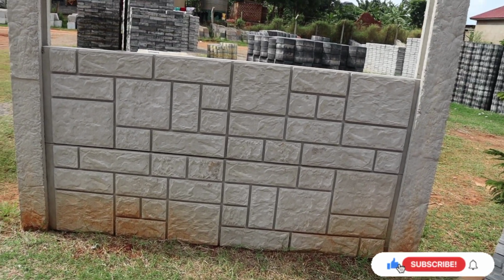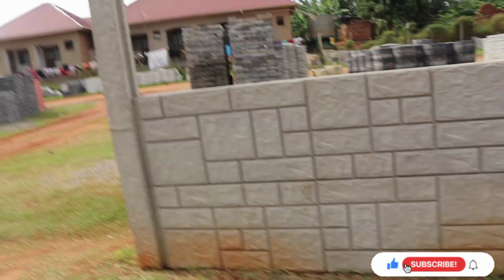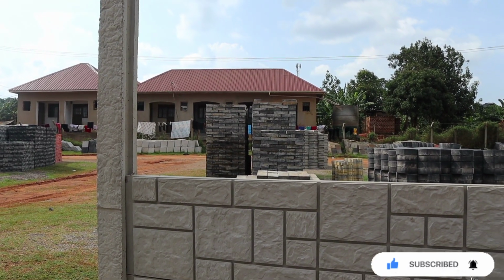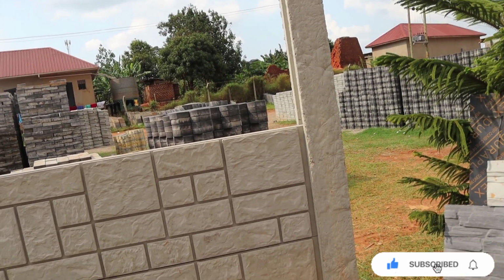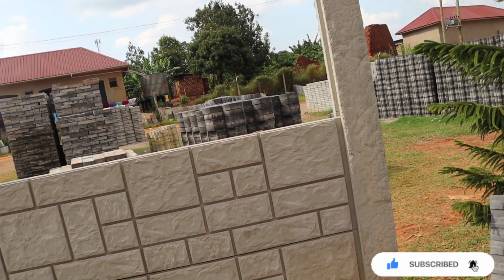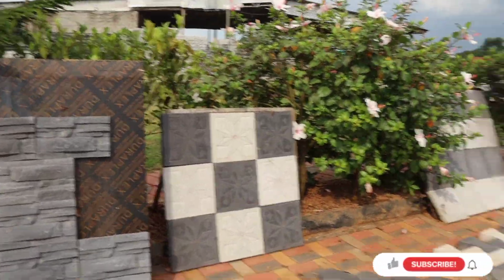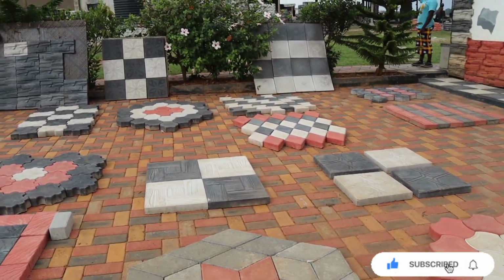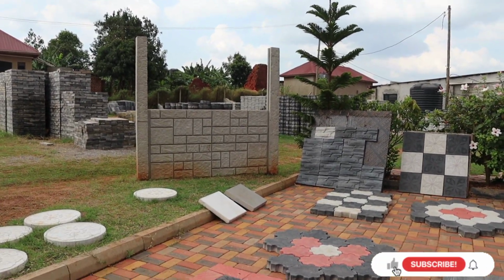All Your Questions On Precast Answered#doreensafricanexperiences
The new mystery about to be solved